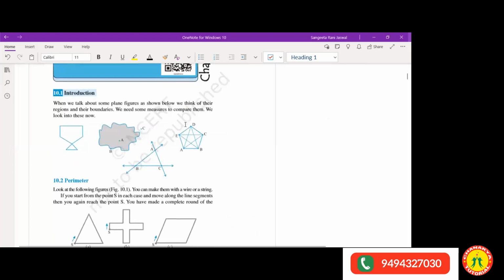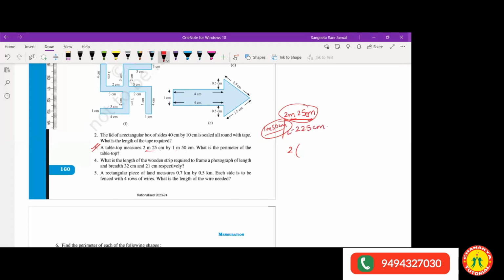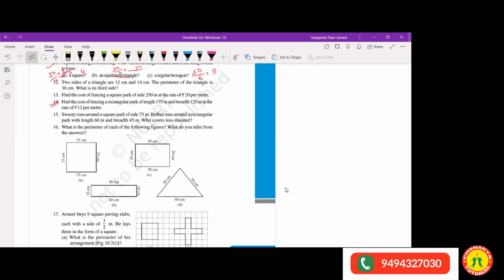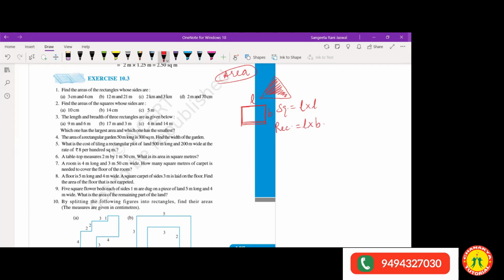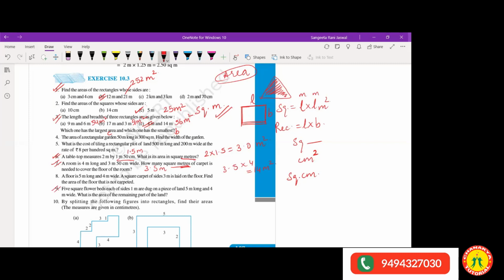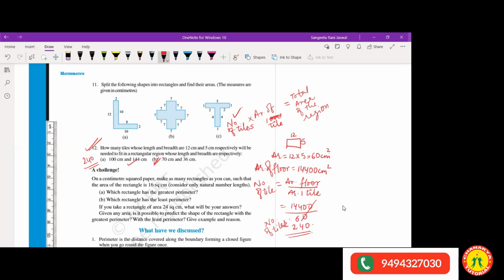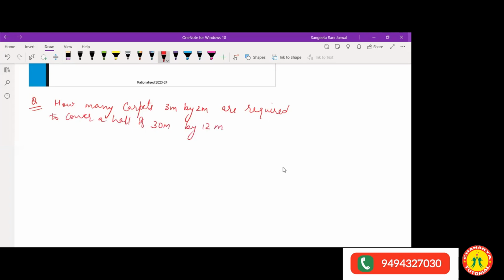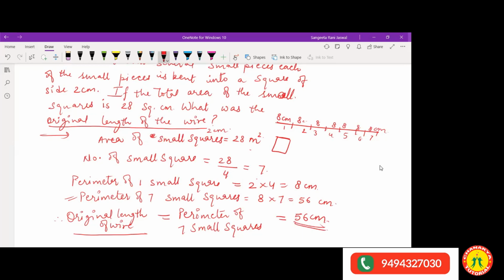Mensuration Revision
Achievements
1) All India first rank in math test conducted by WeXL
2) All India 4th rank in Steam Odyssey competition conducted by Times group
3) Chanakya Tutorial has been ranked number 1 IIT-JEE coaching by WAC
4) Mentor of AIR 107 JEE advanced.